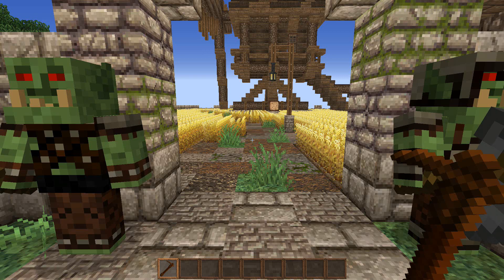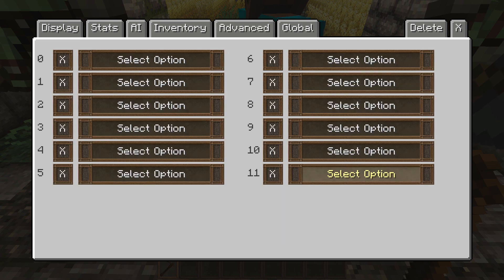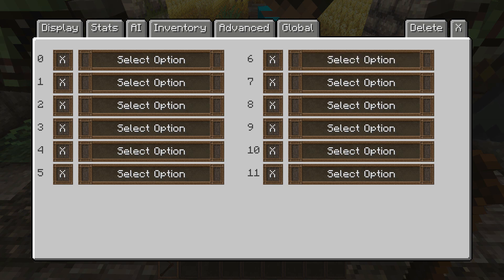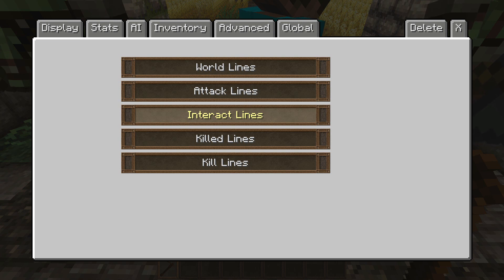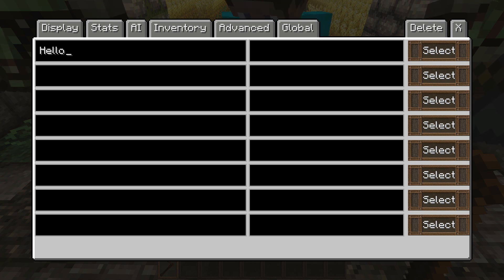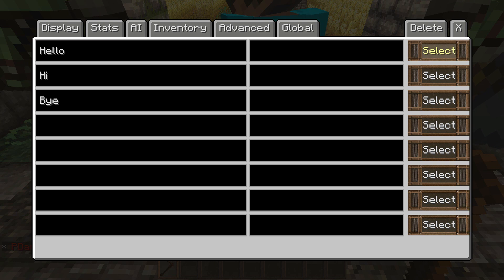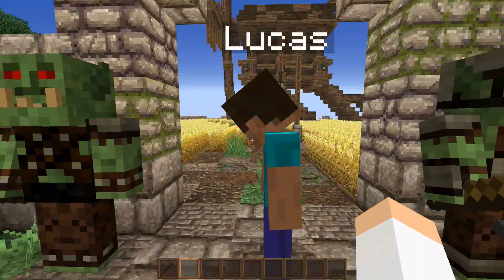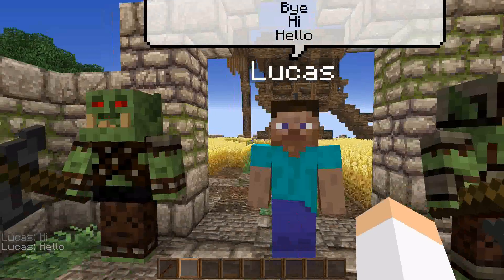Custom NPCs Lines Feature [1.8.+]: CNPC Tutorials #9